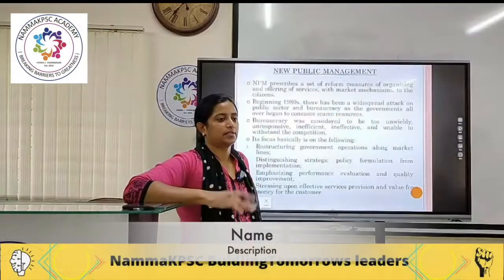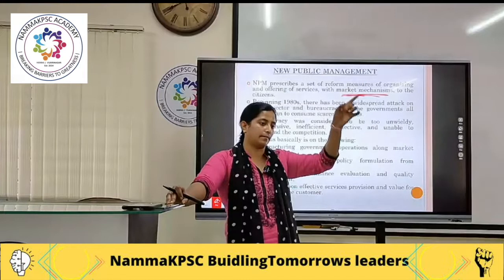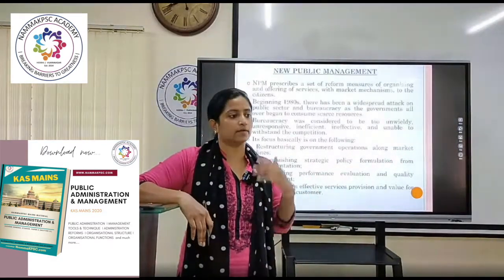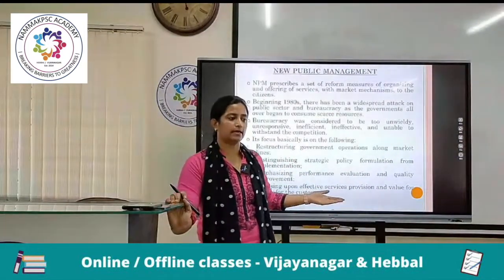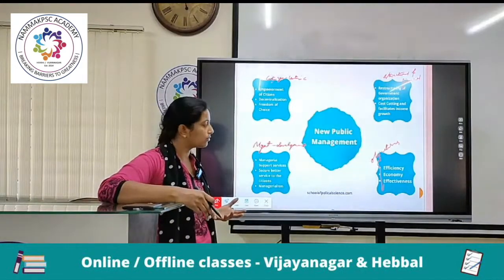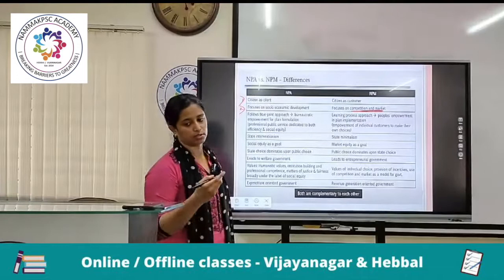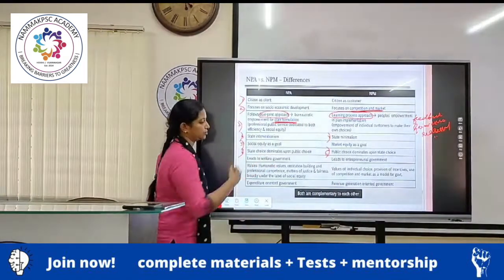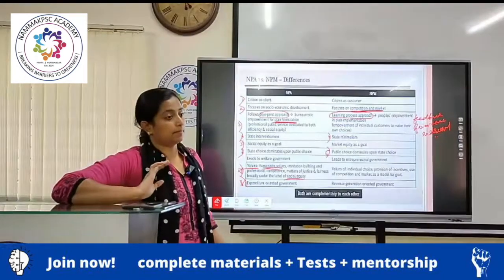What Is NPA & NPM? and Differences B/w Them | By Gayithri G.S Ma'am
In this video, Gayathri Ma'am explained about What Is NPA & NPM? and Differences B/w Them and How to face the UPSC / KAS Mains exam and doubt clearing session And also talk about what all points should be in the answers and Specifically talked about Public Administration Syllabus and strategy for mains examination. This is part of NammaKPSC mains class room programme. NammaKPSC team will be covering the Prelims and Mains syllabus in a systematic manner.
Our course will include:
1. Modules
2. Text book and handouts for the entire syllabus
3. Mentorship
4. Weekly class test and 5 full length tests
5. 7-8 months of class programme
6. Online / Offline
7. Access to recorded classes
8. Current affairs magazine
PRELIMS MODULE:
1. Indian Polity
2. Indian History
3. Geography
4. Environment
5. Economy
6. Science and technology
7. Karnataka Issues
8. CSAT
9. Current affairs MAINS MODULES:
1.  HISTORY, ART & CULTURAL HERITAGE
2.  GEOGRAPHY
3.  SOCIAL SYSTEM & ISSUES
4.  RURAL DEVELOPMENT
5.  ECONOMY
6.  POST INDEPENDENT OF KARNATAKA
7.  POLITY & CONSTITUTION
8.  PUBLIC ADMINISTRATION & MANAGEMENT
9.  INTERNATIONAL RELATIONS
10.  SCIENCE & TECHNOLOGY
11.  ENVIRONMENT
12.  ETHICS
13.  ESSAY

4. Mains Practice questions:
5. Free videos:
6. Test series:
7. Mains material:
8. Free KAS Answer Writing challenge
9. Indian Polity
All our courses includes updated study materials, current affairs magazine, class tests (weekly) and mentorship.
“START YOUR PREPARATION NOW & STAND AHEAD”

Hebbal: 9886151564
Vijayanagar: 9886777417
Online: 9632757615